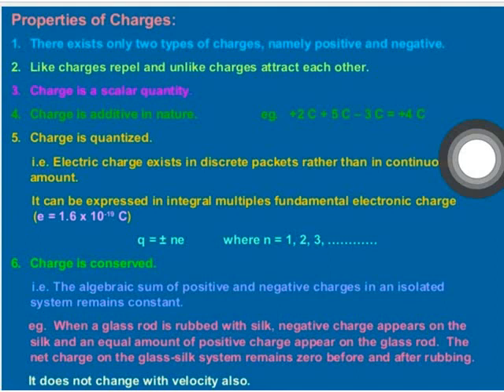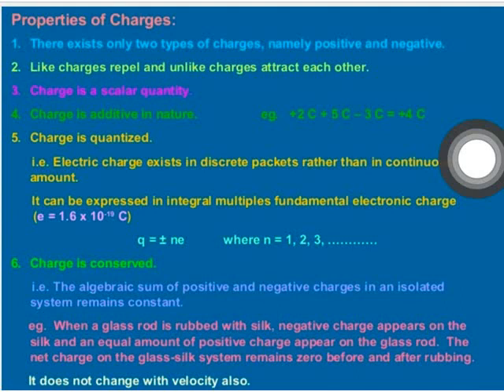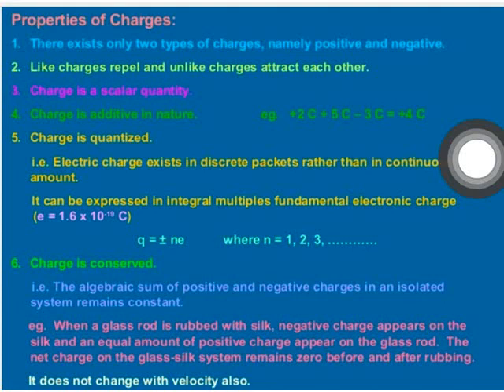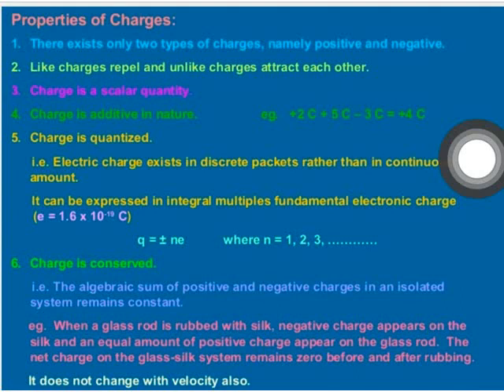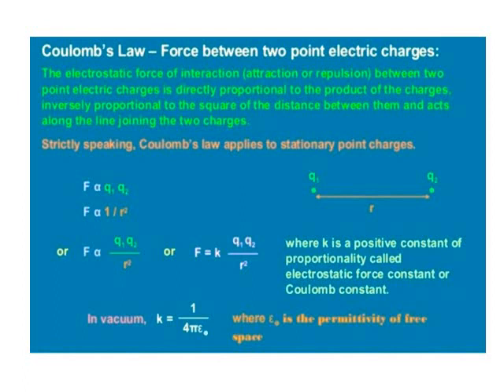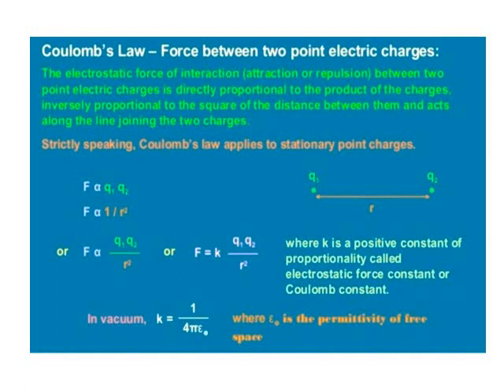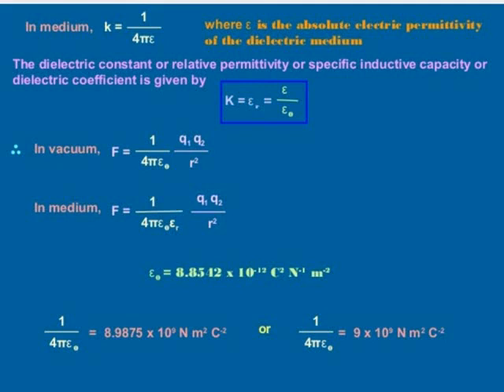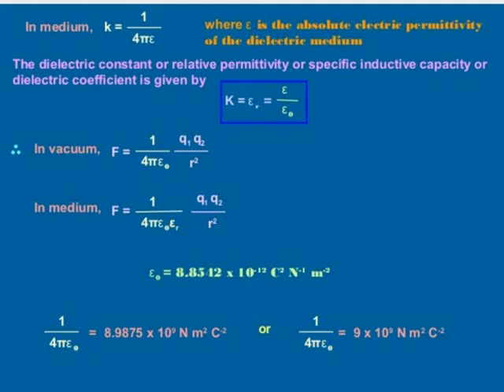Class 12 - Physics - Part 2